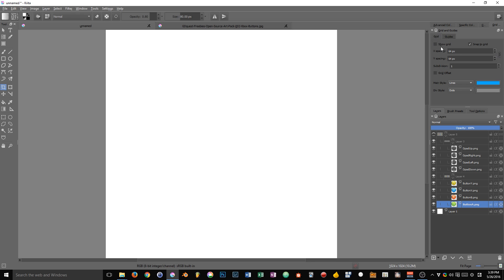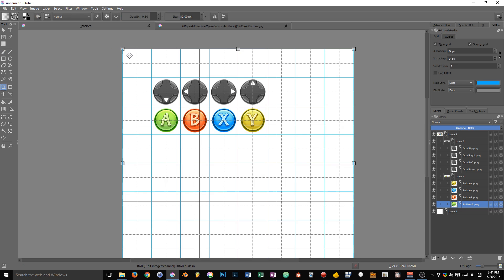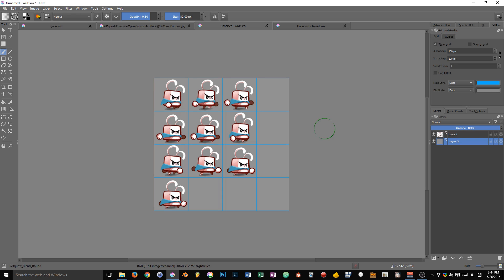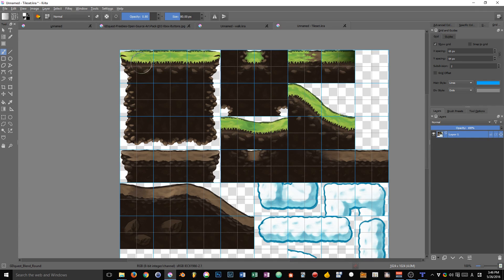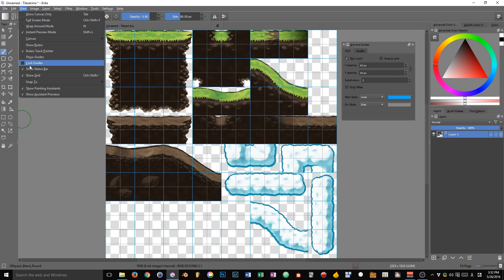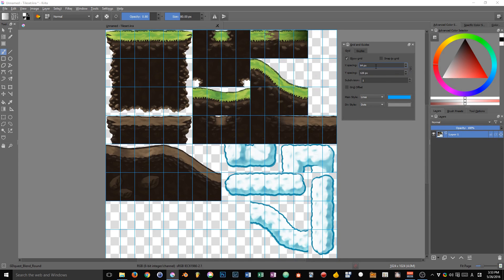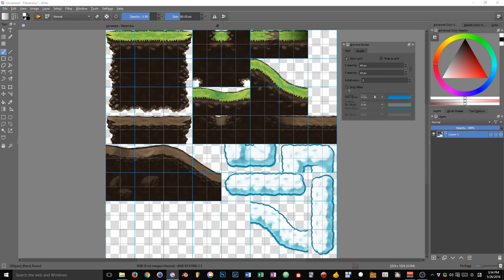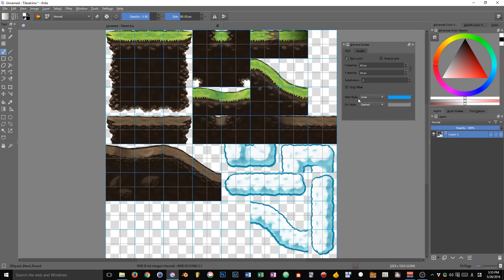How to use the Grid in Krita 3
Learn how to use the grid in Krita, and see how it can be used for game art.
Krita is a free, open source painting program designed with concept artists, 3d artists, illustrators and comic creators in mind